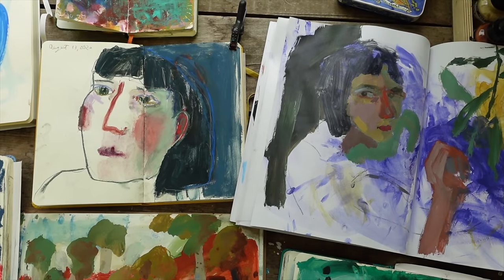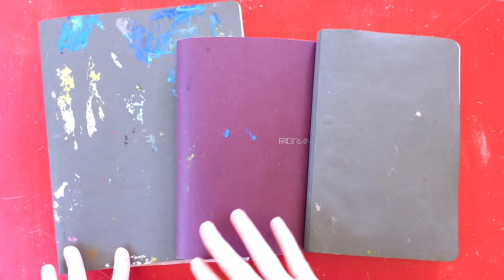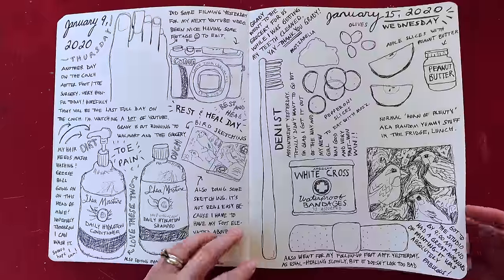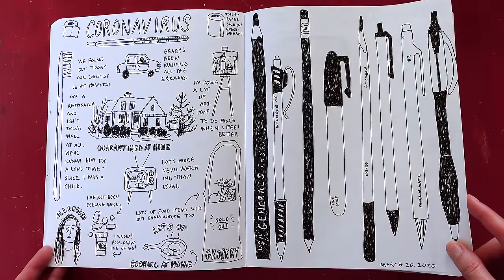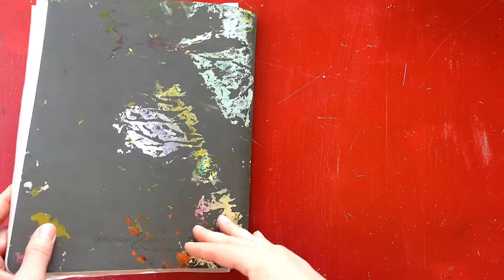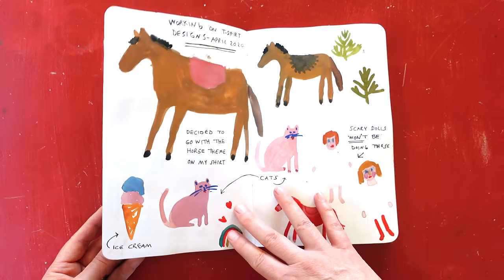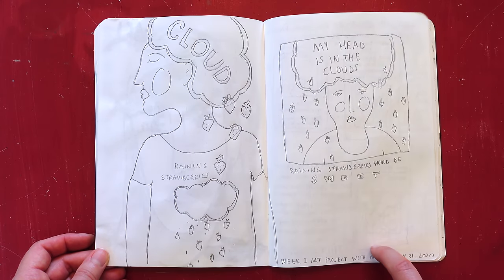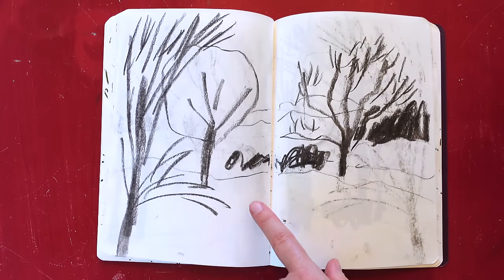How To Get BETTER At ART - See How I've Grown Over 3 Years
We look at 3 sketchbooks that span 3 years of work!
Sketchbooks I worked in:
*STILLMAN & BIRN GREY SOFT COVER SKETCHBOOK:

PODCAST INTERVIEWS:
Jeanne Oliver: Episode 54: The Lies of Perfectionism with Sandi Hester